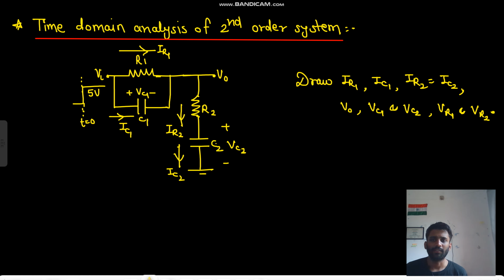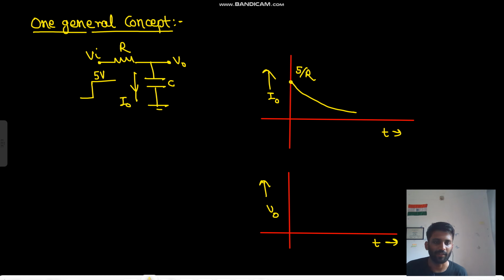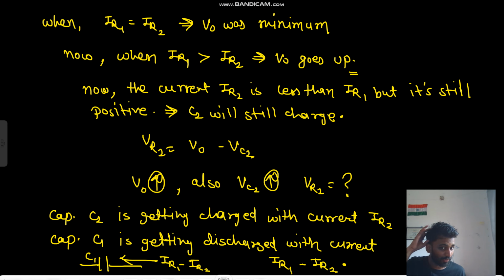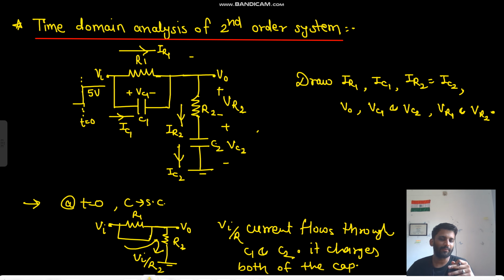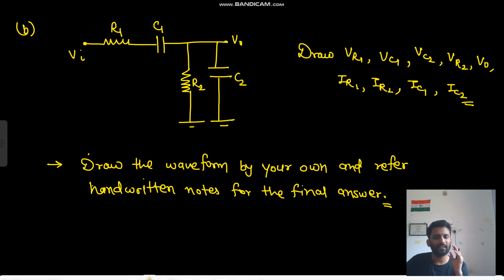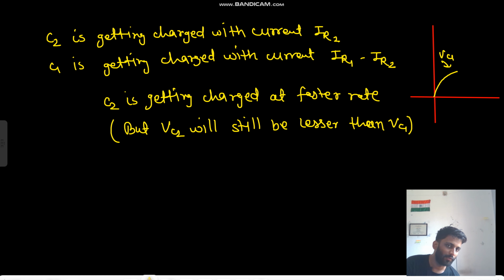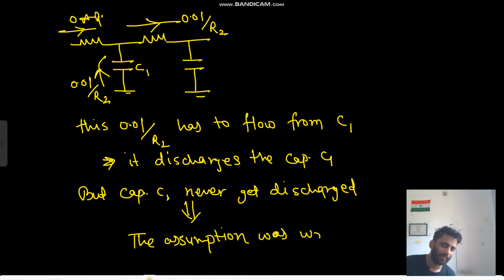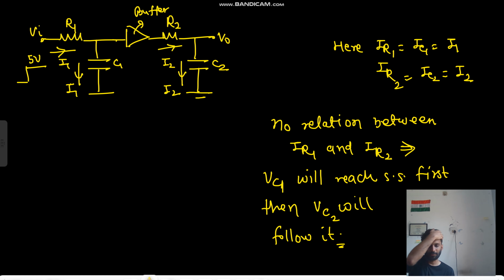Time Domain Intuitive Analysis of 2nd Order Circuits || Analog VLSI Mastery (Cohort 0-10)